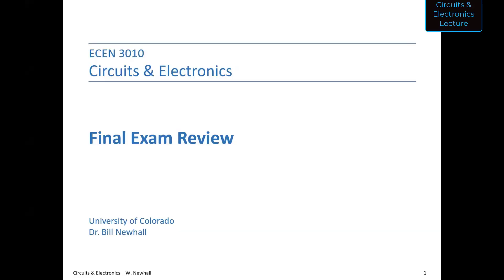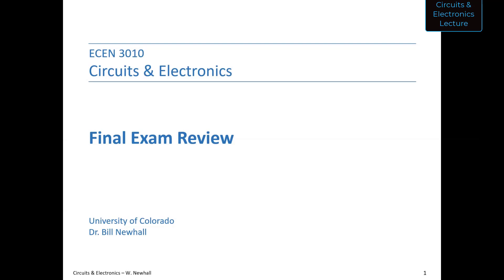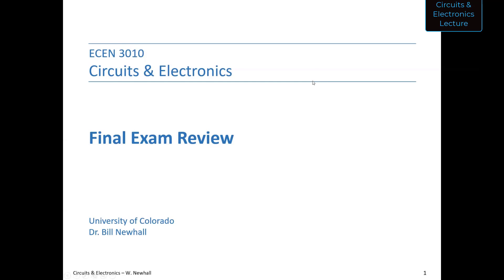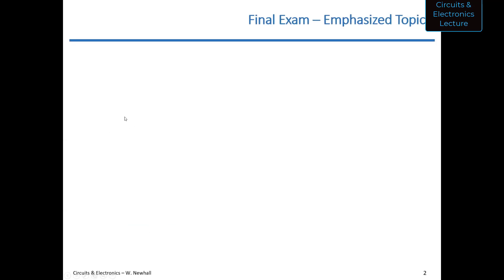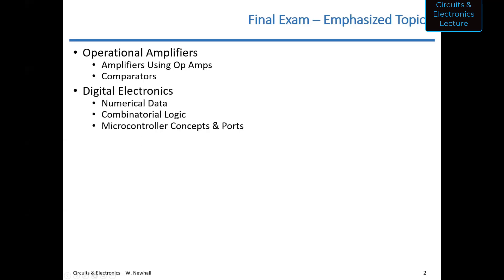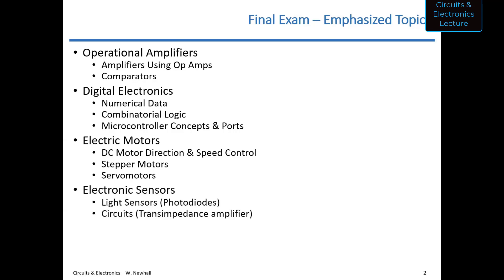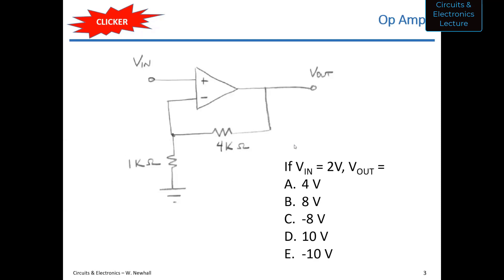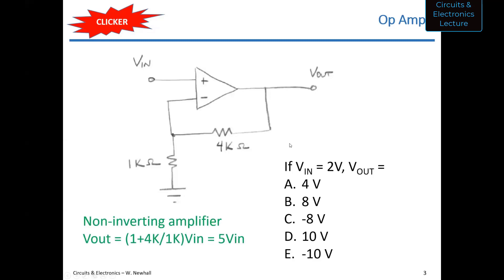Circuits & Electronics - Lecture 28 (Fall 2020)